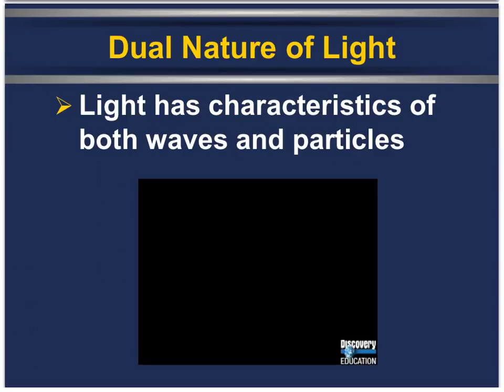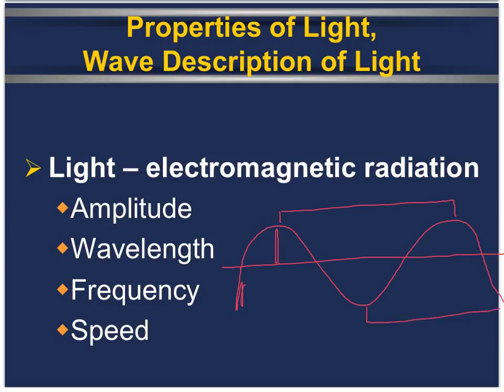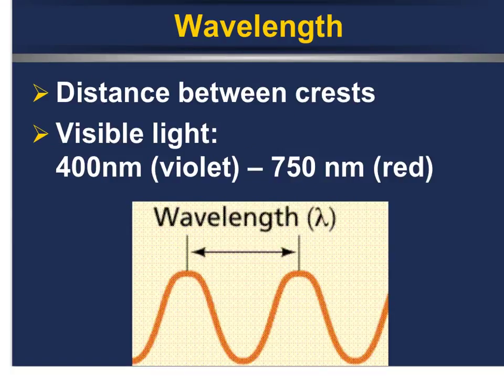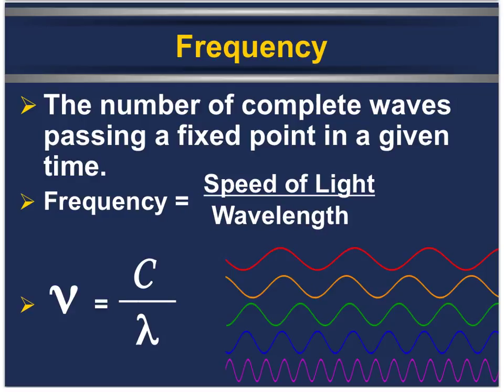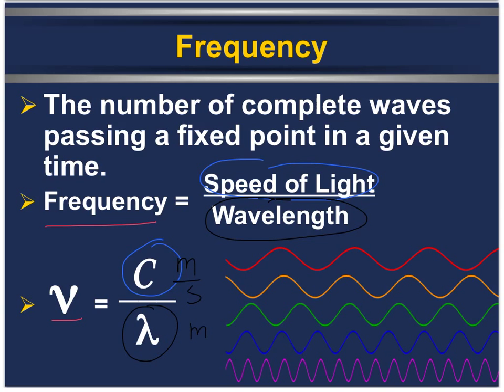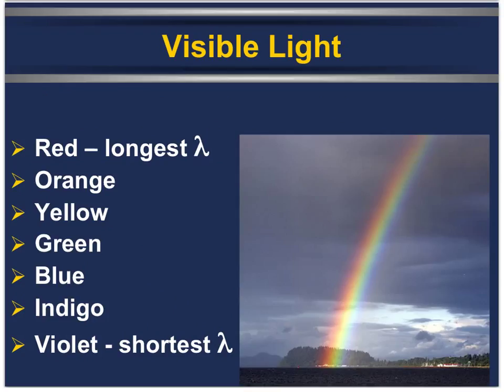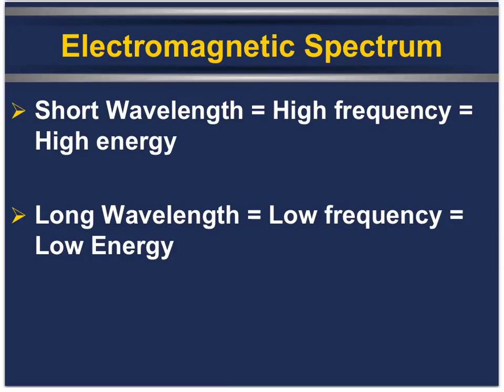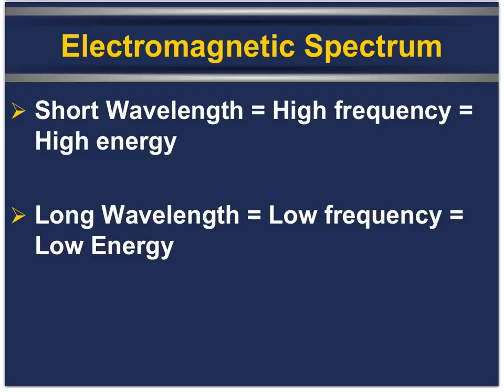Electrons part 1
This video discusses waves, electromagnetic radiation, and the speed of light, wavelength, and frequency equation.